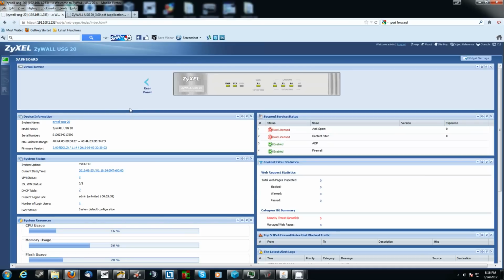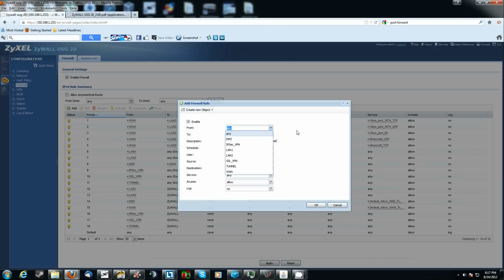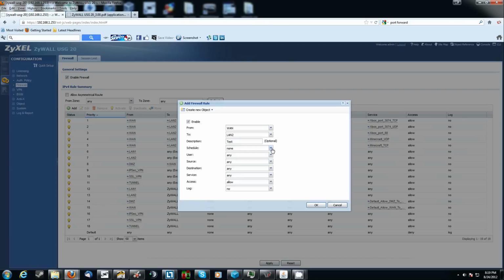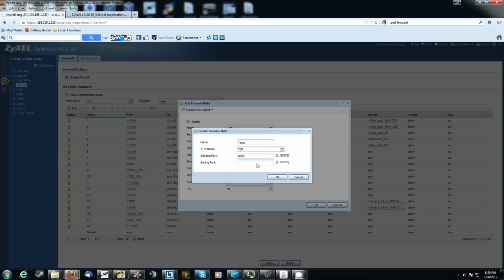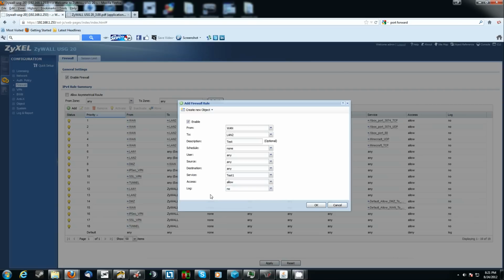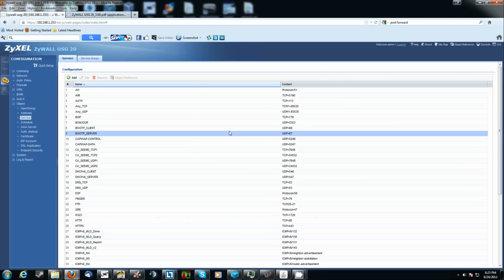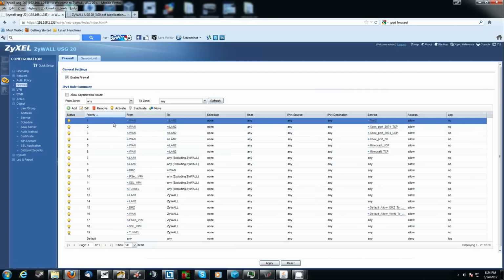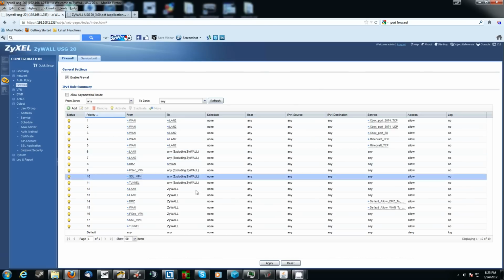How to open ports on the ZyXEL ZyWall USG20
I did Port Address Translation to make this process work. however, you do not need to do this. Instead, once you have everything done in the video, simply change the IPv4 Destination from "any" To the IP address of the end devices IP address. And then your done.